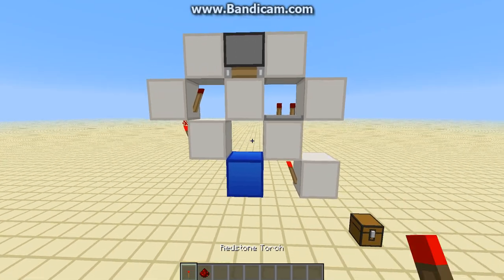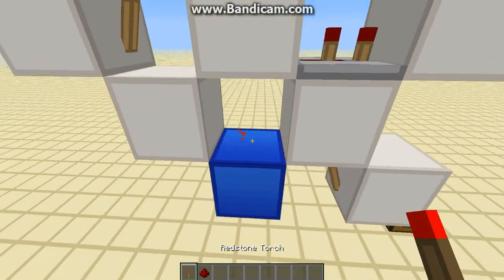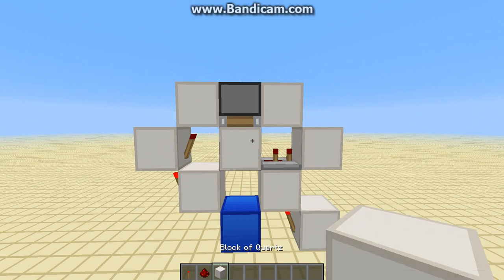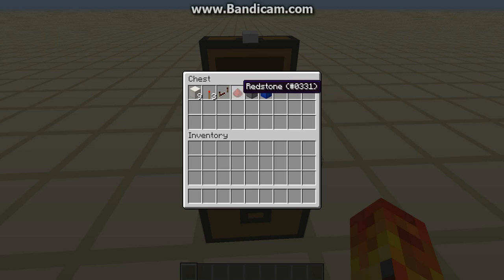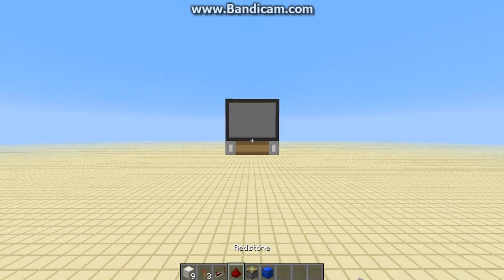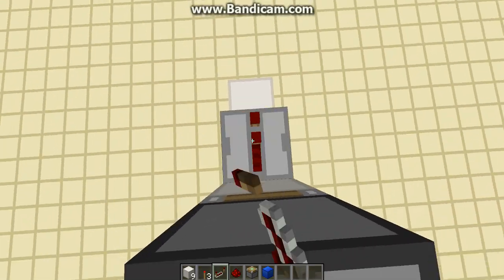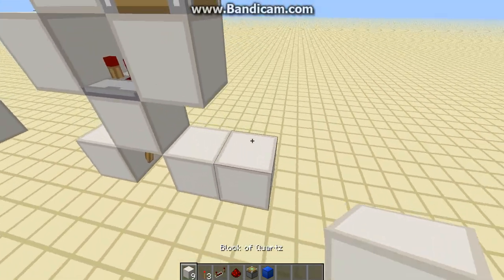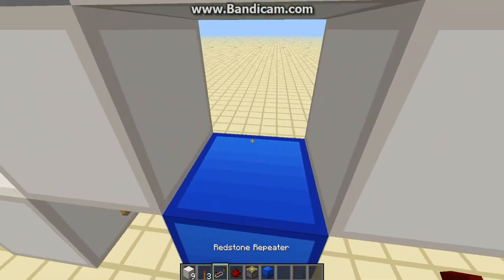Redstone/Torch Detector [NO BUD]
Hey guys today what i have for you is a Redstone/Torch Detector that works without a BUD